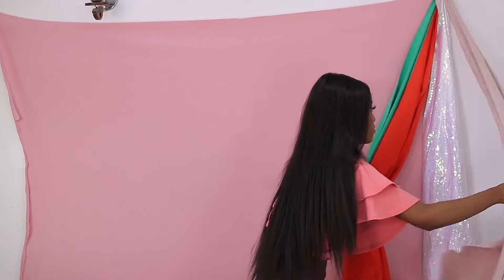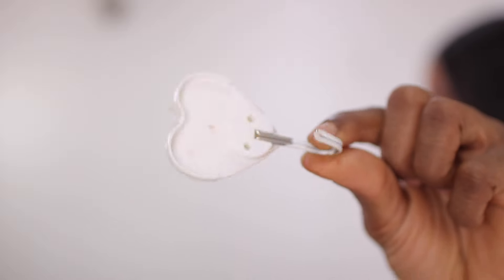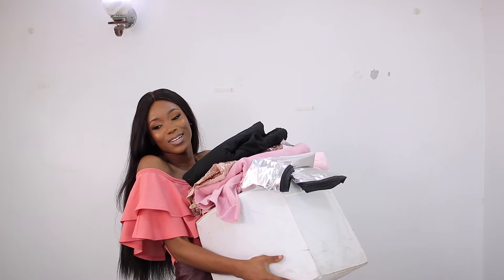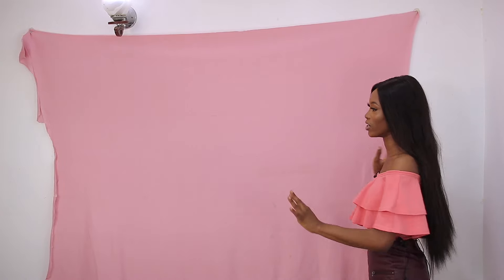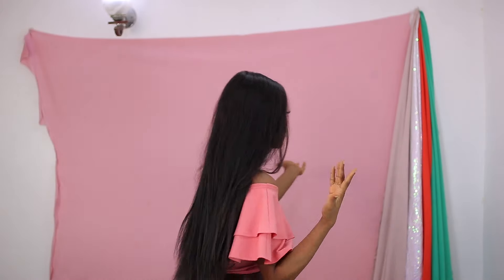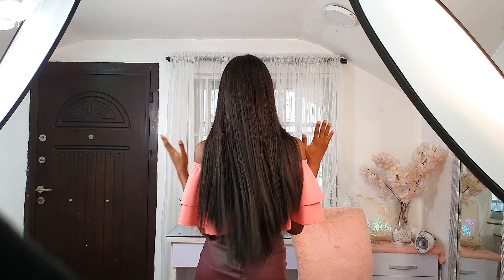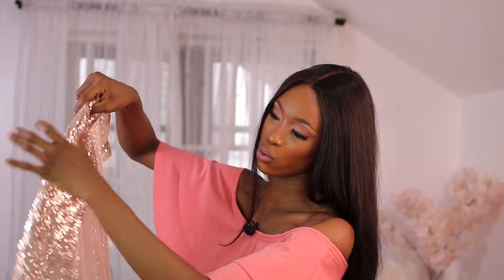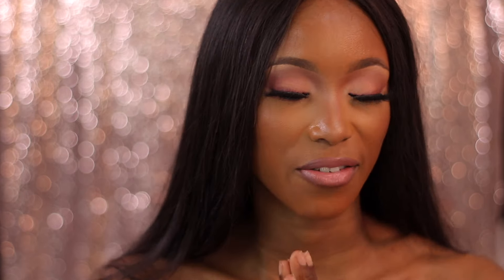How To Hang Backdrops Without Using A Backdrop Stand | Beginner Studio Filming Setup on a Budget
Watch the most budget-friendly hacks on how to hang your backdrops on your wall without a backdrop stand. This is absolutely amazing if you are a beginner YouTuber and you want to start creating amazing professional-looking video contents on a restricted budget and in a small filming room/bedroom or space. this video is going to show you exactly how to maximize your space, how to set up your own studio to get the best use of it and also help you save your money and get started with creating youtube videos.

xoxo

PRODUCTS MENTIONED:

Fabrics: Crepe Materials;

Sequin Material;

Adhesive Wall Hooks;

BATTERY
○ AC camera adapter
○ Extra batteries

xoxo